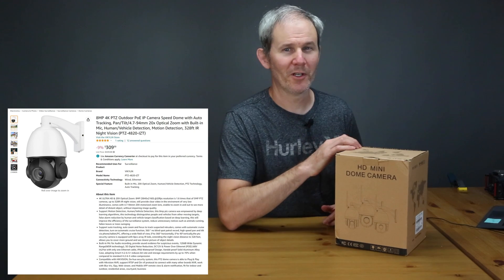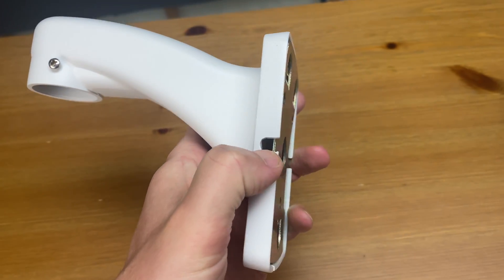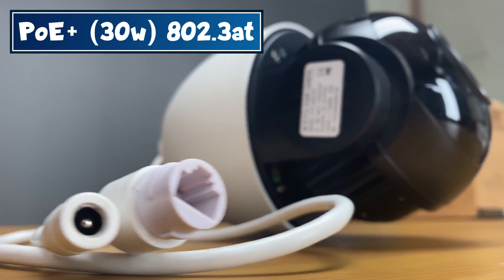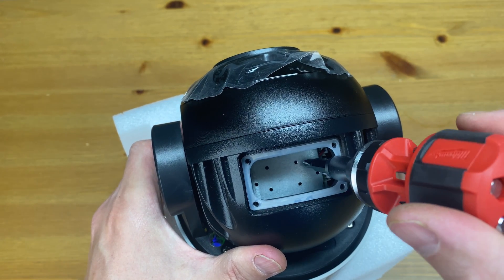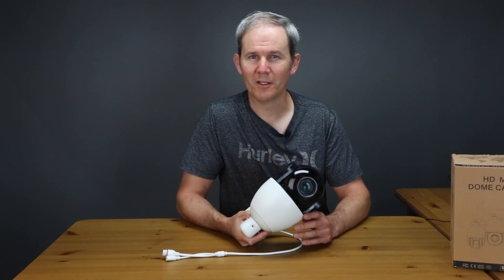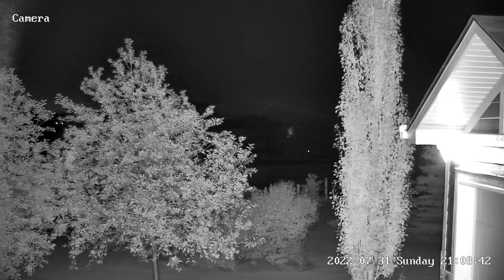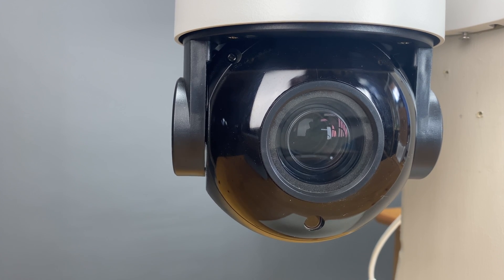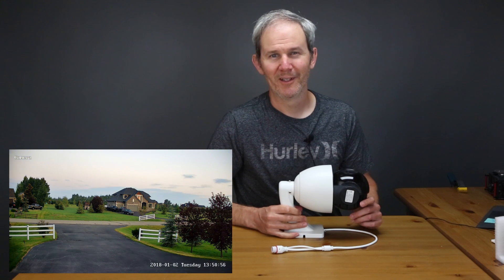4K, 8MP, 20x Optical Zoom PTZ Outdoor Security Camera from VIKYLIN (Specification Review)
⚡⚡⚡⚡Amazon Products:⚡⚡⚡⚡
VIKYLIN 4K 20x Zoom Camera
VIKYLIN 6MP 20x Zoom Camera Great price for the new 6MP model)

PoE+ Switch
Hikvision NVR

Hey Guys,
Today we’ll be reviewing the hardware features and specifications of a PTZ (or Pan, Tilt and Zoom) security camera by a company called VIKY-LIN. Right off the bat, it has a 20x optical zoom lens, which grabbed my attention right away. To tack onto that, it offers 4k video and features a microphone and an outstanding night vision range 100m, that’s well over 300ft.
[Montage]
At just over $300US, this camera comes in at less than half the price of bigger brands with similar features. Today’s menu:

Chapters:
00:00 Introduction
01:27 Unboxing
02:34 Camera Specs
09:23 Conclusion

Today though is just about the physical specs.
Unboxing
1. We have some screws for mounting the camera onto a wall
2. A weather sealing coupler to protect the RJ45 connection from the elements
3. A wall mount. It’s aluminum and quite solid and obviously won’t rust.
4. It’s a generic manual for all their cameras. Easy to follow and understand.
5. The camera itself. The shell and dome are aluminum. Wow, it actually feels and sounds like a professional grade camera. The side covering here for the tilt swivel are plastic but very solid and not going anywhere. I believe it’s about 2.3kg or just over 5 pounds.
Specs
1. Here on the top of the camera, this is where the mount attaches to the bracket.
2. There are 2 leads. One is a 12v power connection, but as you saw, no adapter was included. This is ok and expected since the easiest way to power this camera is through my Ethernet cable, using PoE, or Power Over Ethernet where your switch or NVR supplies power to the camera over the network cable. The camera actually uses PoE+ which is for higher wattage devices up to 30 watts. To know if your PoE switch will work with this camera, look for the standard 802.3at in your switch’s specifications.
3. The dome does spin 360 degrees, so there is no blind spot and it spins continuously. The tilt range is from 0-90 degrees.
4. On the back of the dome, you may have noticed a little door. There’s nothing there. I would say this is for other camera models with an SD card slot or maybe for hardware for WiFi.
5. There is no memory card slot present on this camera. The footage is meant to be stored outside of the device and since I want to record continuously, that would fill up a memory card pretty quick at 4k.
a. To record the footage, you have a few basic options:
i. You can use the security camera management software Blue iris to record and playback footage.
ii. You could also use a network video recorder or NVR. This camera supports the Hikvision protocol.
iii. The last option is to record the footage through the app on your mobile device.
6. The cam has an environmental lighting sensor so the camera knows when to switch between daytime color and nighttime black and white modes
7. Surrounding the camera’s lens, we have the 8 IR lights for night vision. They say the range is 100m (328ft) which is impressive and we’ll have fun testing that in detail in the future.
8. The camera lens here is an outstanding 20x optical lens ranging from 94mm at its widest, all the way up to 4.7mm. That translates to a viewing angle of 64 degrees to 2.9.
9. Lastly, behind the lens, we have a 1/2.8in 8MP Sony CMOS sensor. That’s 4k and at 20FPS, that is a lot of data. That’s about 100 gigs per day when recording continuously with H.264 compression.

Alright guys, that wraps up the physical specs for this impressive camera today. I’m very happy by the specs for what you get and the price also puts a smile on my face. I am already in the process of testing the software features (like the tracking) and the footage, so you’re not going to want to miss out on those upcoming videos. We’ll see if all these specs can live up to their name.